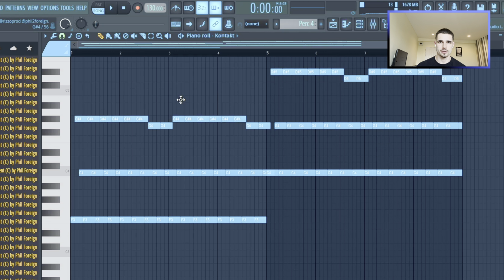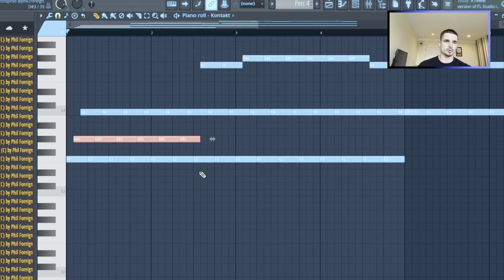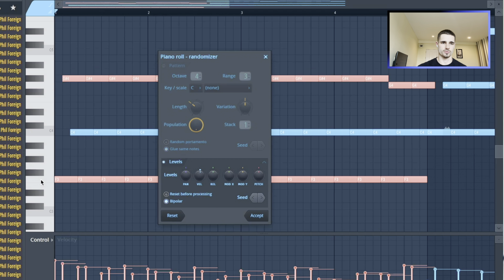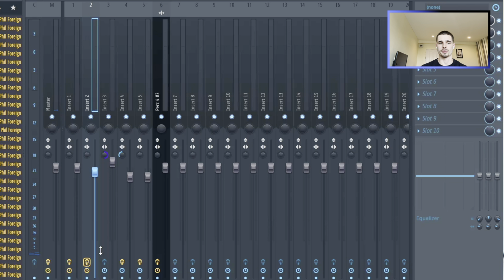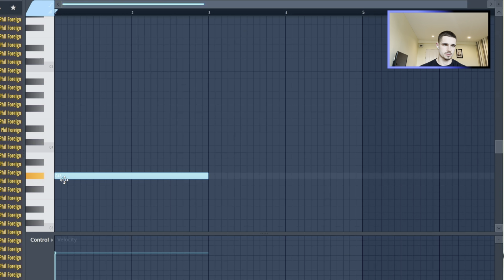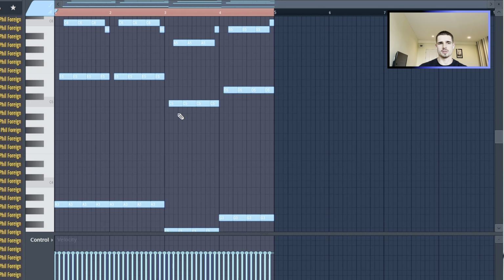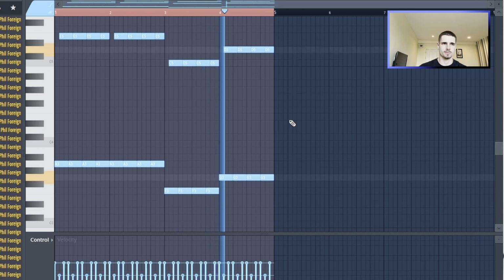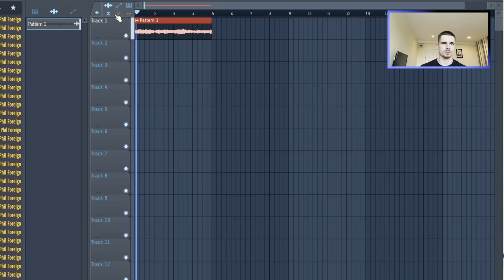How I Make Real Guitar Samples For Gunna From Scratch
All you need to know about making guitar melodies for gunna from scratch, if you don't play a real guitar.

How I Make Realistic Guitar Samples For Gunna From Scratch